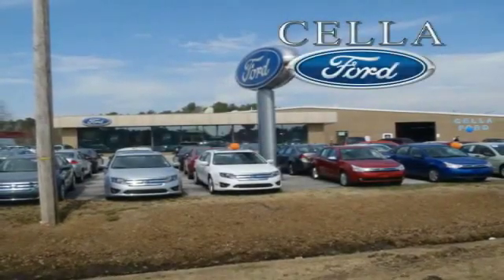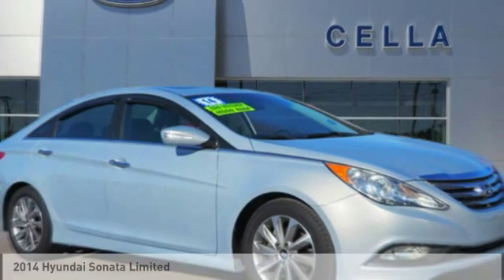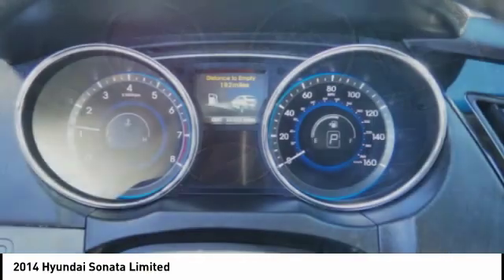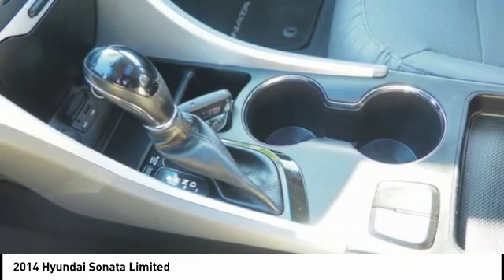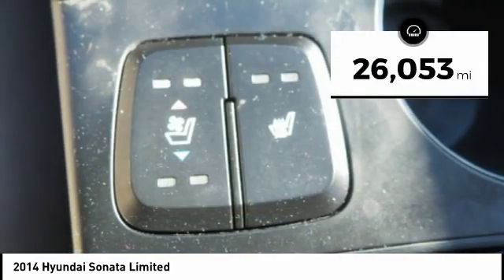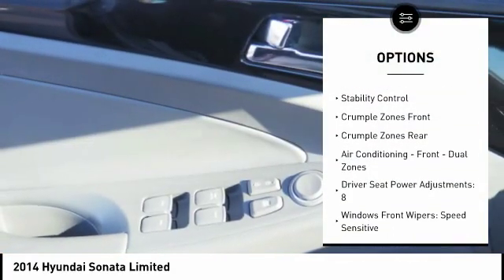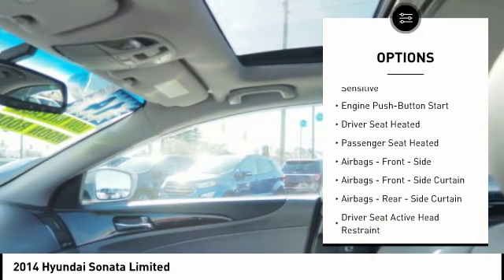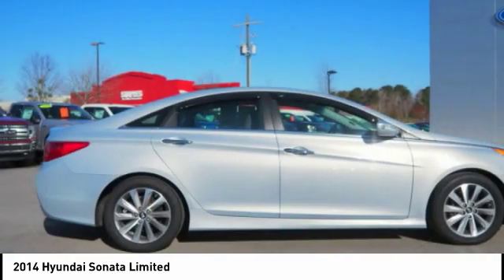2014 Hyundai Sonata New Bern NC P5895A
2014 Hyundai Sonata Limited

This 2014 Hyundai Sonata Limited includes a push button start, blind spot sensors, braking assist, dual climate control, a power outlet, stability control, traction control, a MP3 player, anti-lock brakes, and dual airbags and is a car that deserves some serious attention.  We've got it for $15,988.  With an unbeatable 5-star crash test rating, this 4 dr sedan puts safety first.  For a good-looking vehicle from the inside out, this car features a charming iridescent silver blue pearl exterior along with a gray interior.  Come see us today and see this one in person!